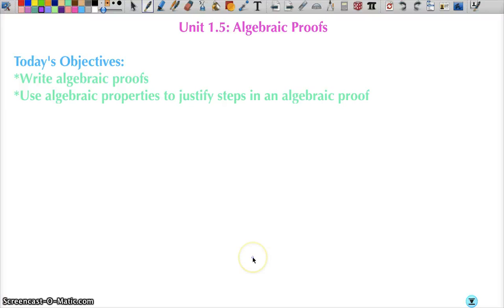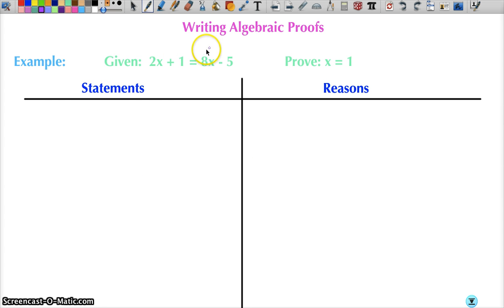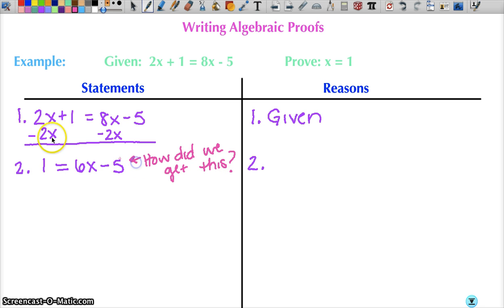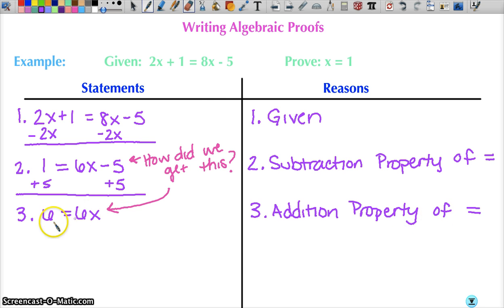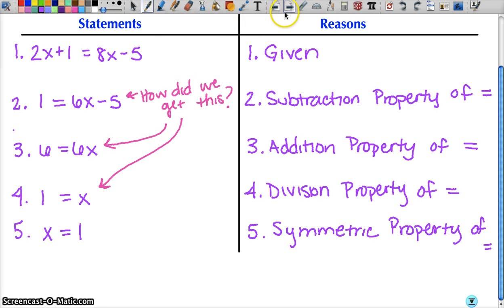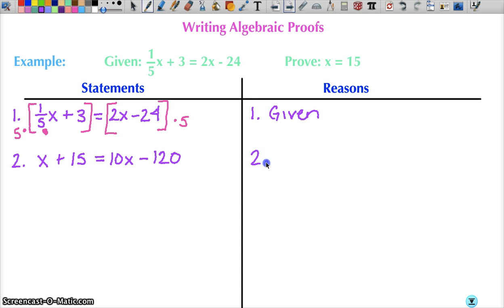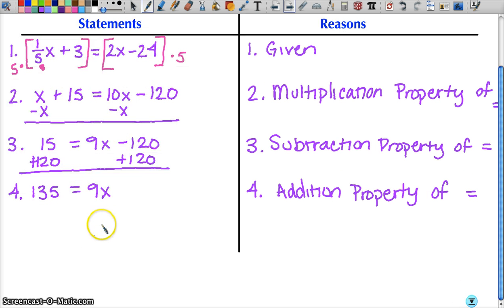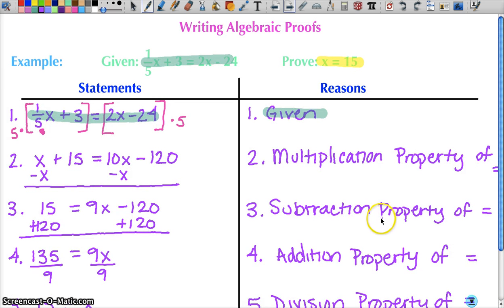Geometry - 1.5 Algebraic Proofs